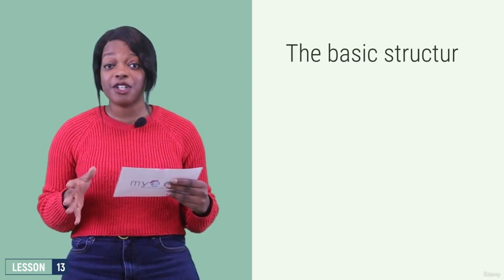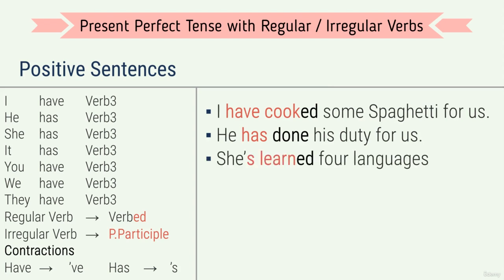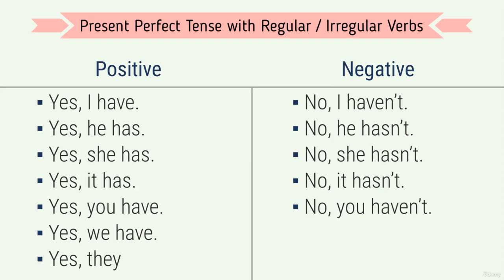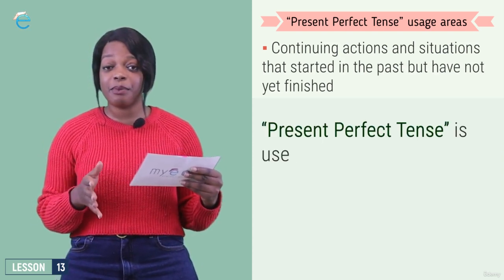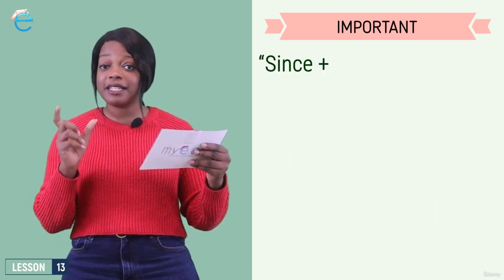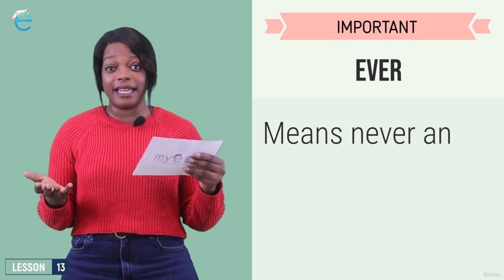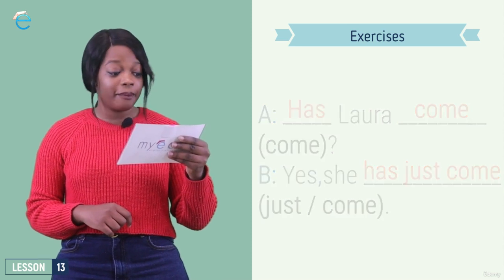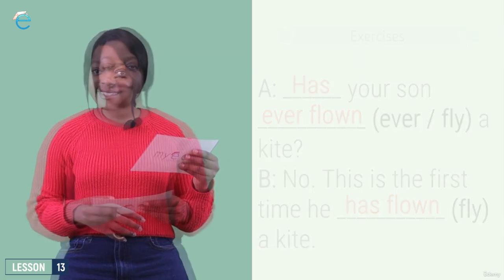13 - Present Perfect Tense